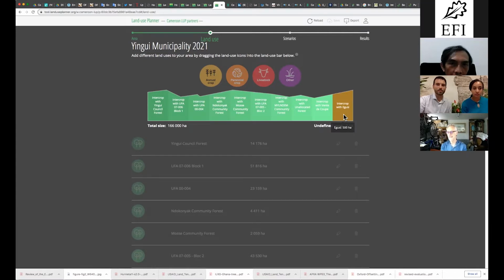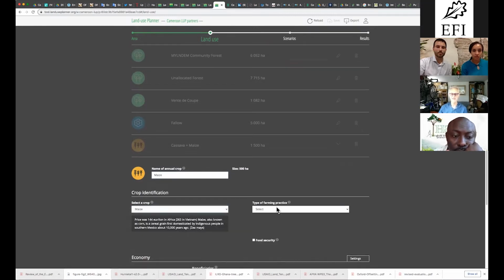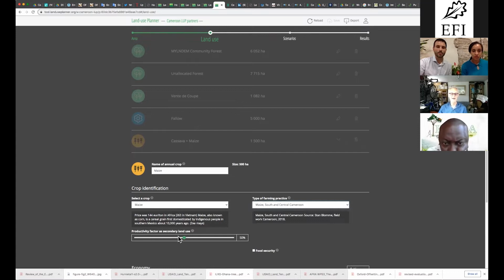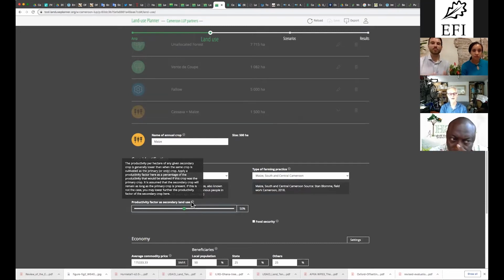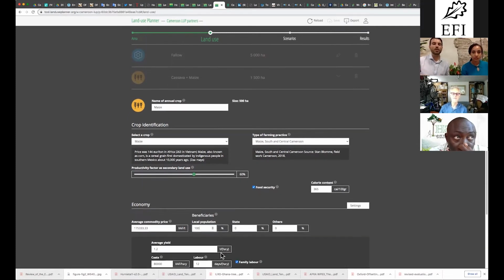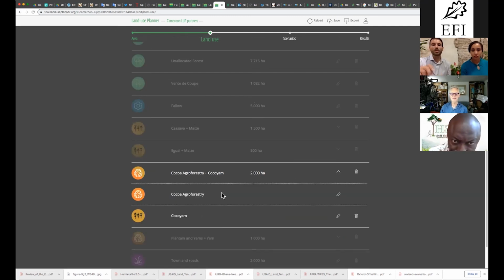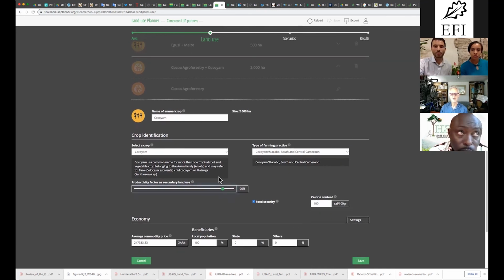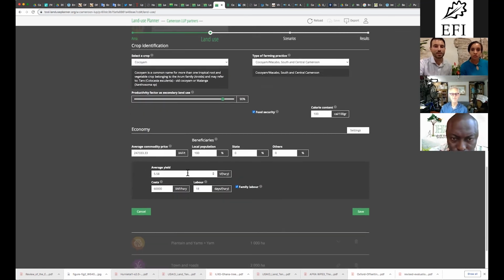Adjusting productivity data when intercropping? – LUP problem solved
This video shows how to adjust the data input on crop productivity for an intercrop land use.